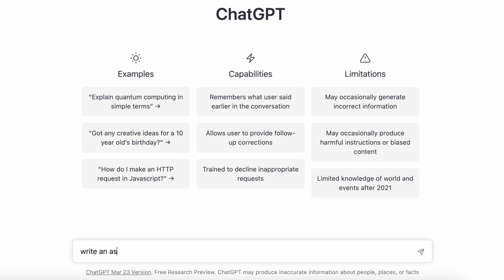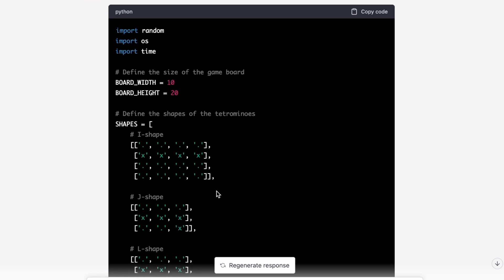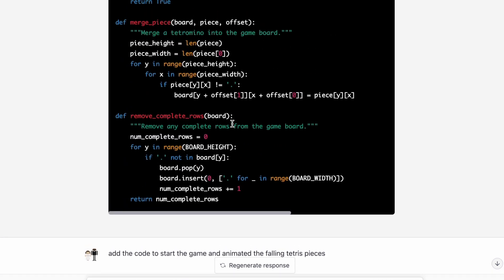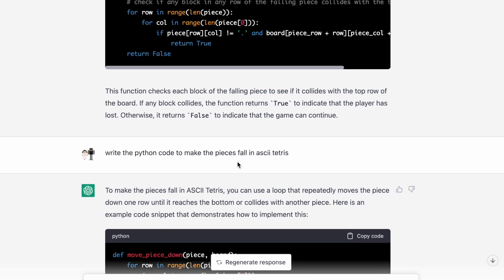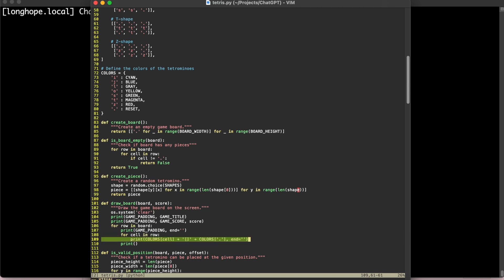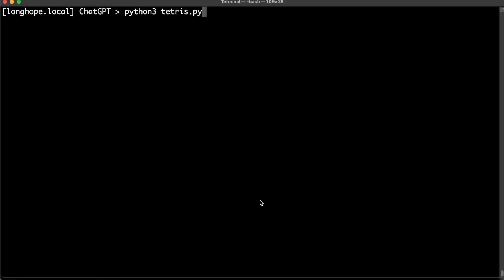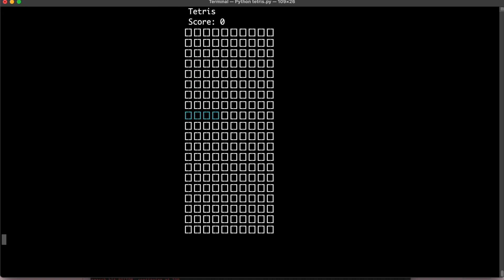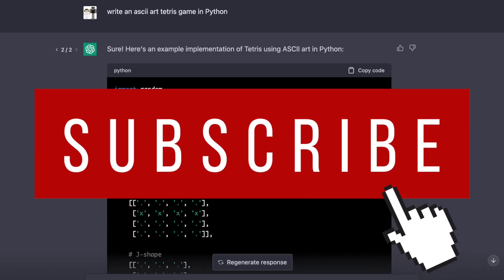Can AI code Tetris in Python? Watch ChatGPT try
ChatGPT tries with all its heart to make an ASCII art version of the game Tetris in Python. Code-It-Yourself! Tetris using ChatGPT!

ChatGPT is the ultimate pair programmer with unlimited knowledge, patience, and lines of code. ChatGPT can replace StackOverflow for many use cases. The technology is still rough around the edges but very soon we'll be seeing AI generating flawless code upon request that compiles and runs no problem. Will this supercharge programmers or replace them? That remains to be seen. In the meantime you better get familiar with your friendly neighborhood chatbot. Artificial Intelligence is here to stay.

00:00 ChatGPT ASCII art Tetris in Python Demo
01:13 Asking ChatGPT to code Tetris in Python using ASCII art
6:47 Code Walkthrough
9:47 Runtime breakpoints in Python with pdb
10:45 Finishing the Code Walkthrough
12:54 Closing thoughts on ChatGPT and the future of programming